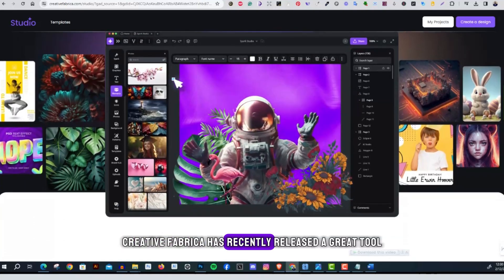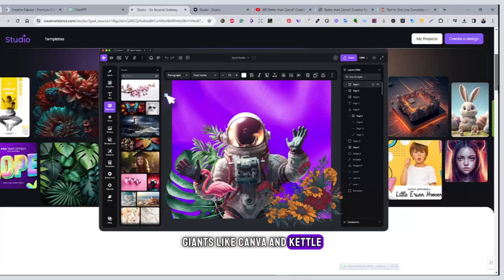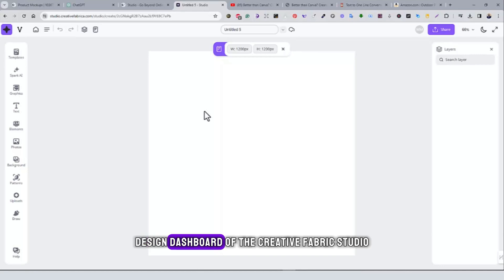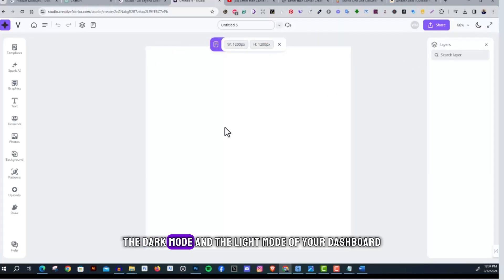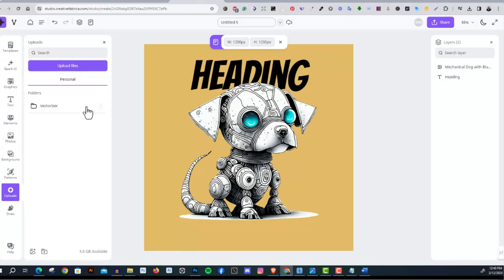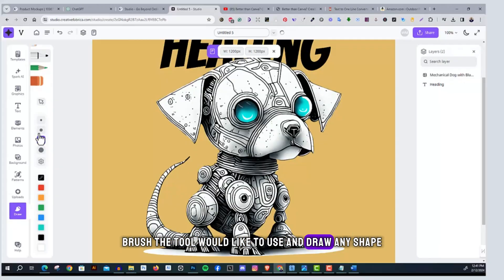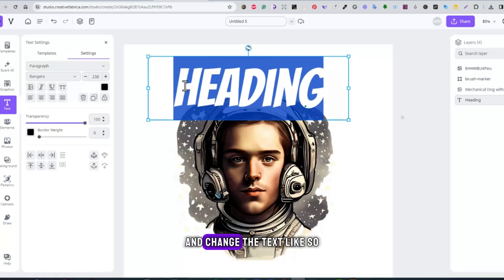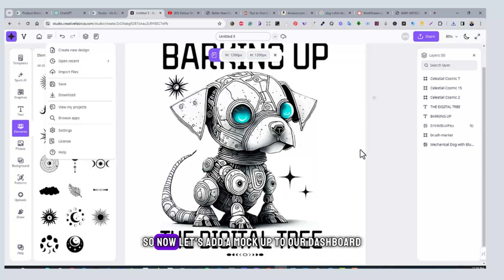Free Vectorizer and A online Design Tool for Print on Demand | Creative Fabrica Studio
Sketchaa Merch Design is where you can learn how to design T-Shirts and Merch, learn print on demand tips and tricks and find new ways and strategies to grow your POD and merch business. There are videos about Print on demand, Canva T-shirt deigns, Adobe Illustrator T-shirt designs , How to design t-shirts in Photoshop, Merch Design tips,           ai t shirt design, trending t shirt design 2022, Merch by amazon t-shirt design with Canva and much more.